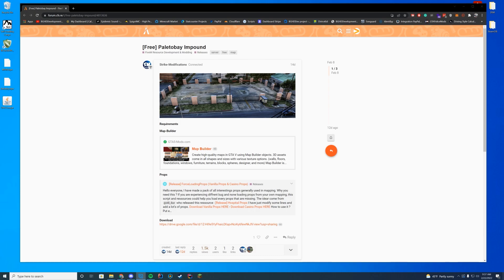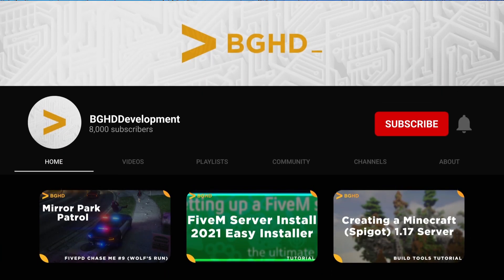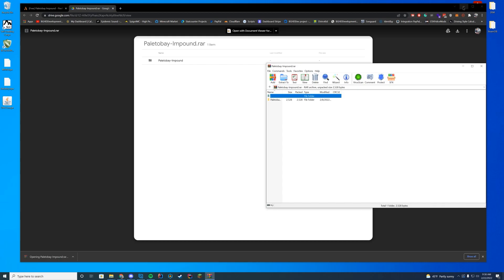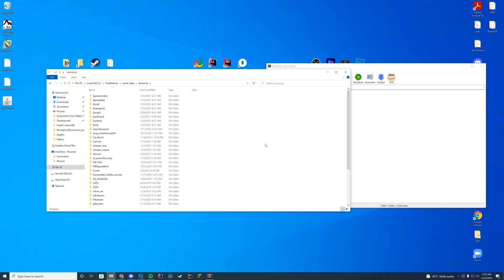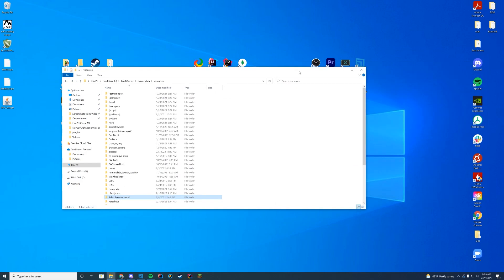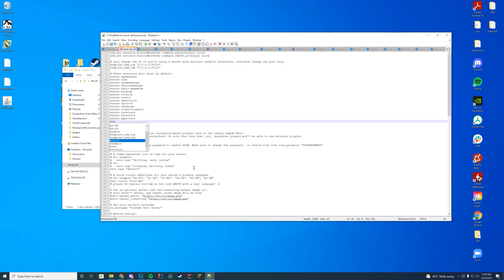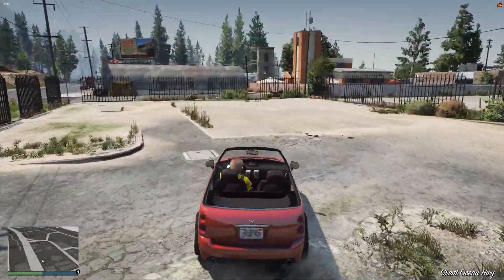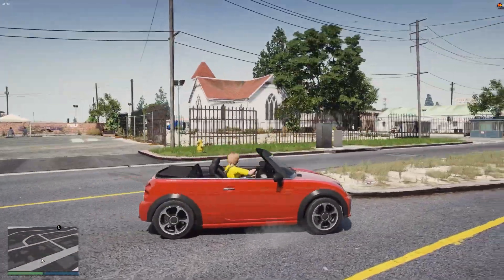Paleto Bay Impound | FiveM Resource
FiveM Resource Install Today!

Computer Specs:
Processor: Intel Core i9-11900K
Graphics: RTX 3090 Founders Edition
Ram: 64GB DDR4 3200MHz
Storage: 1x 2TB M.2 SSD & 4 x 1TB SSD
Motherboard: ASUS ROG Maximus XIII Hero (Wi-Fi)
Power Supply: Thermaltake Toughpower Grand RGB 1200W
Case: AI Crystal XL RGB V3 Full Tower

Other Specs:
Mic: Shure SM7B Cardioid Dynamic Microphone
Mixer: GoXLR
Editing Software: Adobe Premiere Pro
Thumbnail Software: Adobe Photoshop
Coding Program: IntelliJ Ultimate Edition
Keyboard: Razer Blackwidow V3 - Yellow Switches
Mouse: Razer Basilisk v2 Wired Gaming Mouse
Mouse Pad: Razer 3XL Desk/Mouse Pad
Monitors: 2x Acer Predator XB273K Gpbmiipprzx 27" UHD (4K)